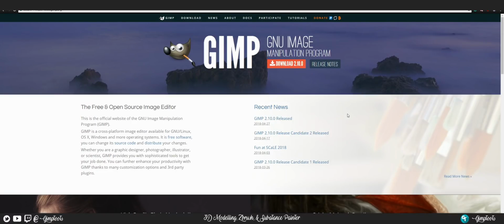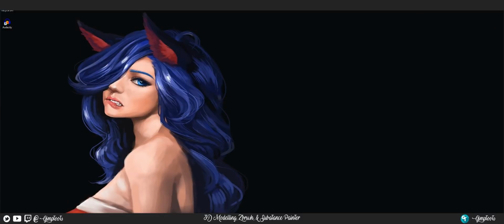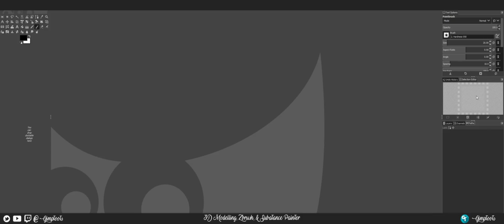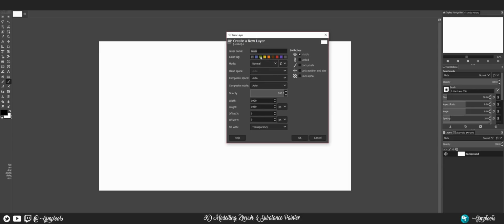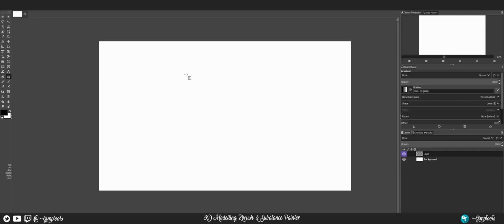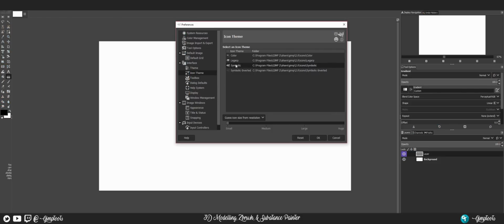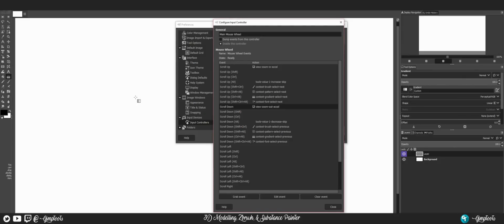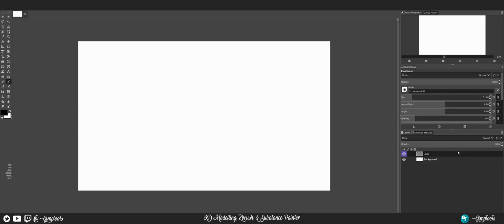Gimp 2.10 Install and discussion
Hi everyone, Gimp 2.10 is out now and it is something pretty awesome. In this video, I will be showing you how I go about installing gimp 2.10 and how I set my Gimp 2.10 up.